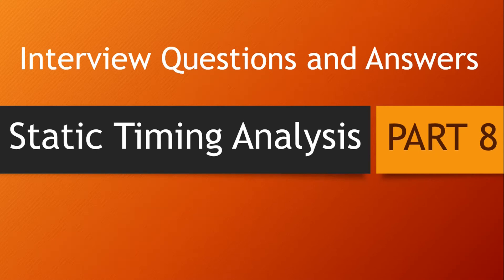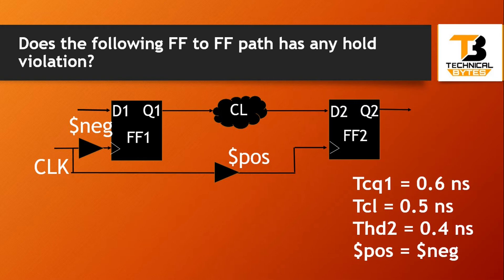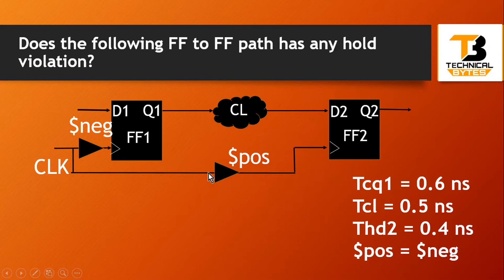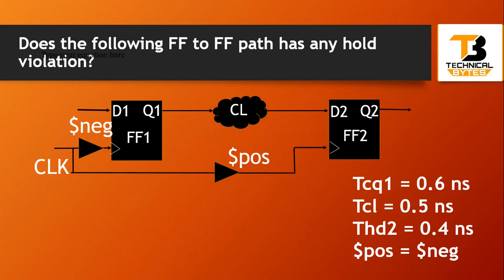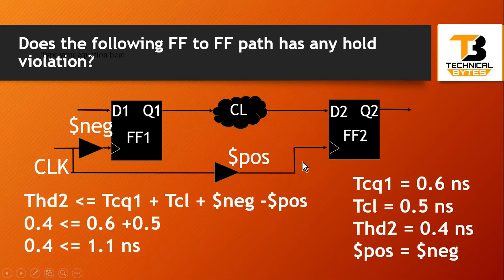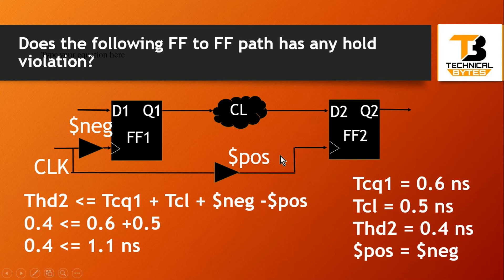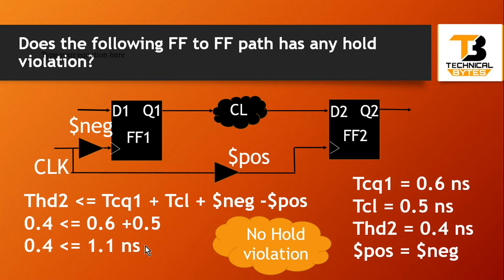Static Timing Analysis Interview Questions Part 8